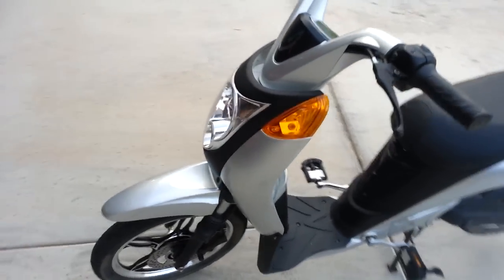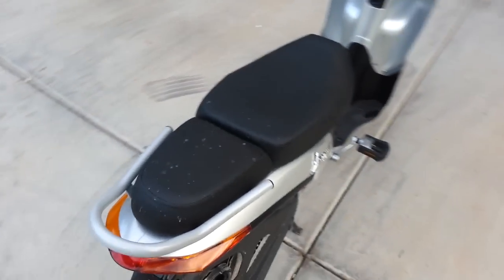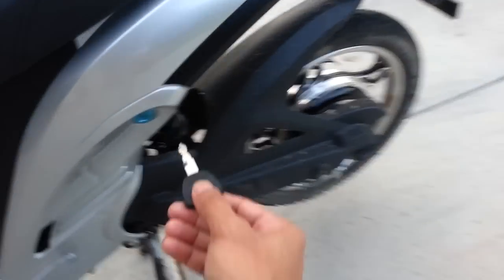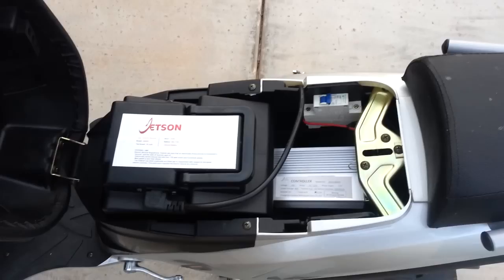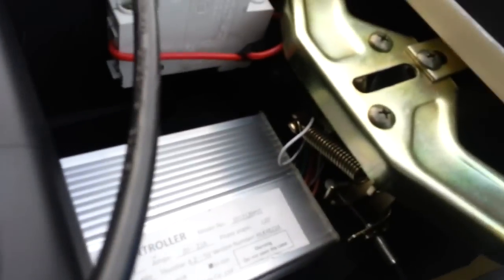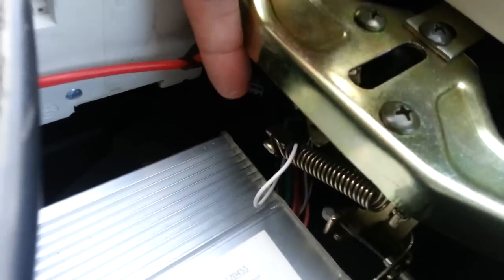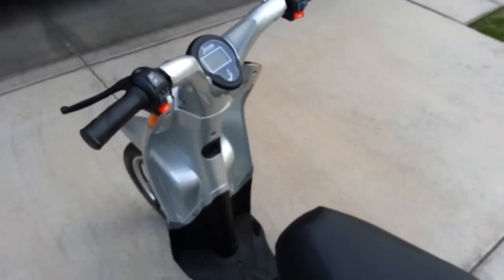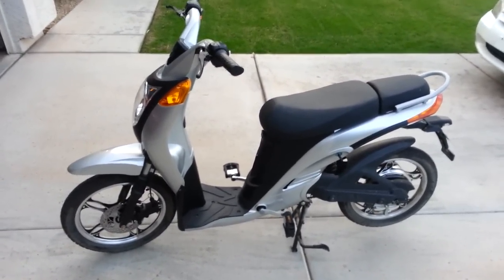Jetson Electric Bike - Disable speed controller (speed mod)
This video shows you how to disable the speed controller which is part of the electric bike's controller. This is a Jetson electric bike which is locked at 20Mph but it can easily do 26Mph after the speed controller is disabled.